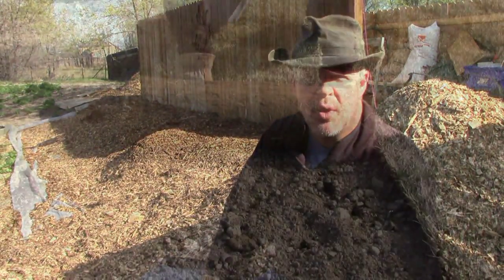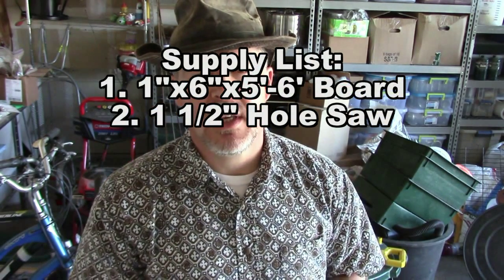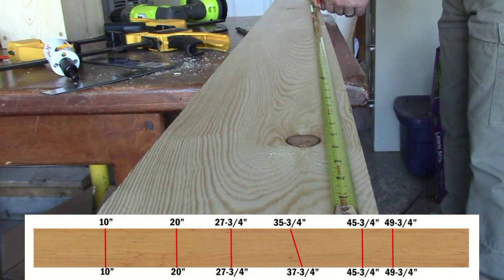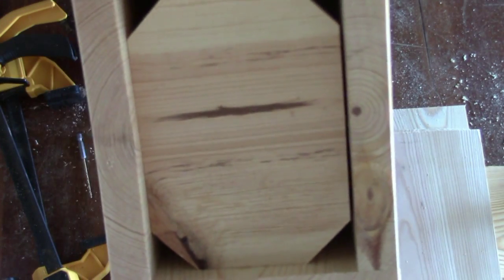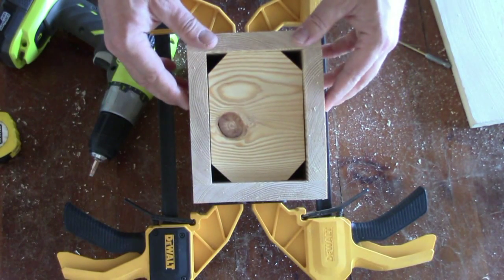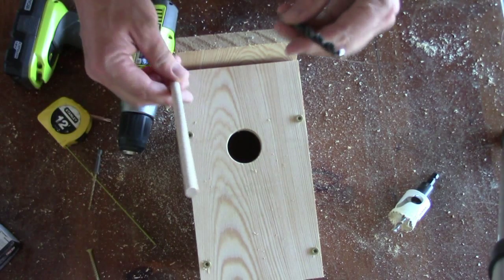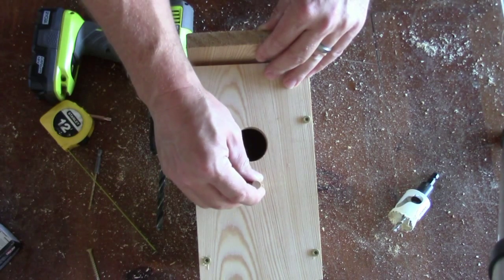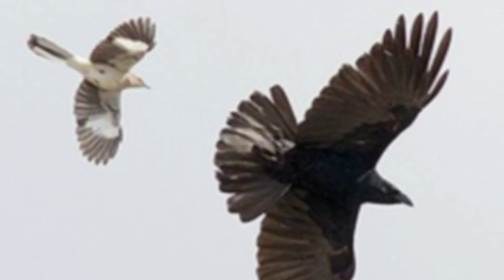Back to the Homestead - Birds on the Homestead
We’ll build a bird house out of one piece of pine. Cheap and Easy!

Many will question why I want to encourage wild birds to visit my homestead. After all, I grow food…food that is appealing to me and surely to appeal to other critters as well. More so than birds will be the enticed BUGS! They will surely make their presence in my unnatural environment (also known as my garden). And it is: unnatural. It’s a bounty of foliage, water and security as well as a source of nutrition for bugs. Birds will aid in your battle against these dudes as well as aerate your soil, consume weed seeds and provide a small “squirt” of nitrogen now and again.